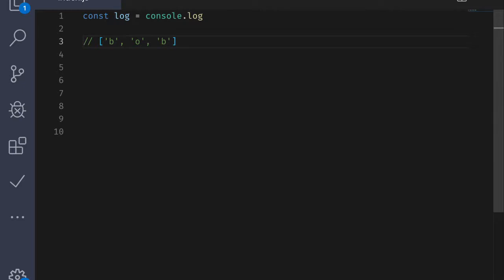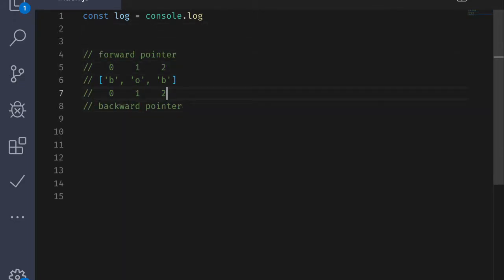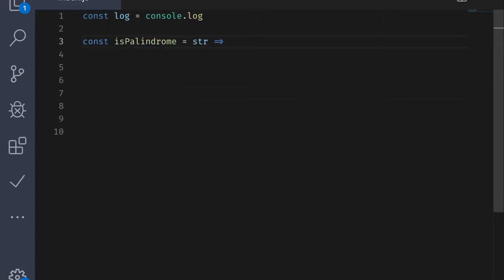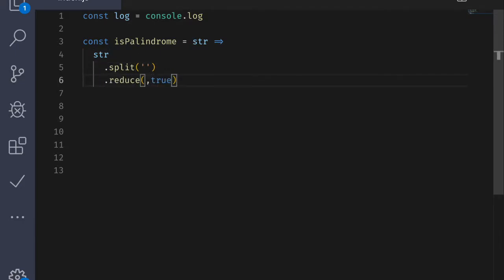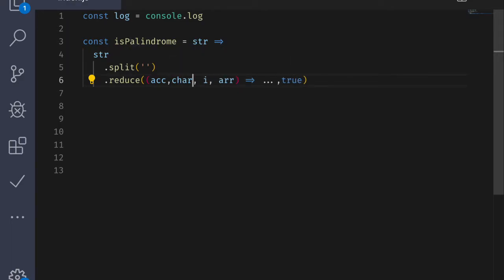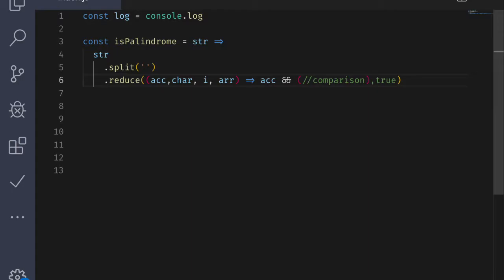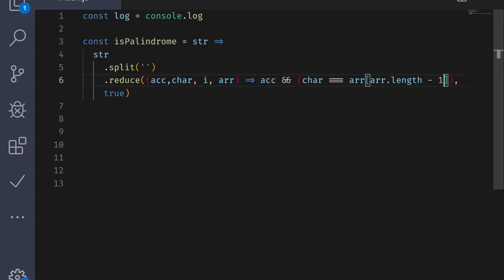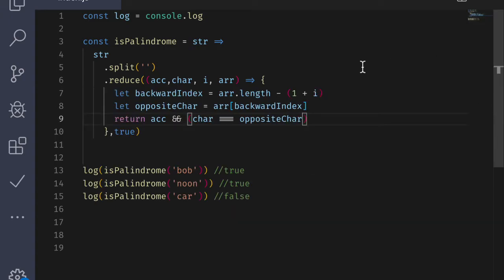Palindrome Interview Question Using Reduce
In this lesson we look at how we can implement a function that checks to see if a string is a palindrome. This isn't an optimal solution but meant to stretch our imagination as to what we can use reduce for.

My prior video: Implement Logical Operators Using Reduce is a prerequisite for this video.